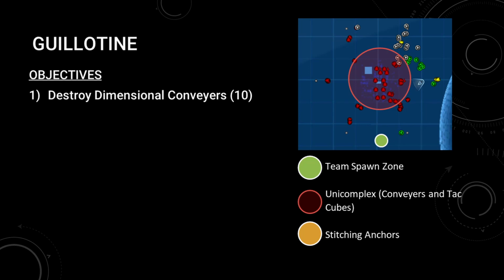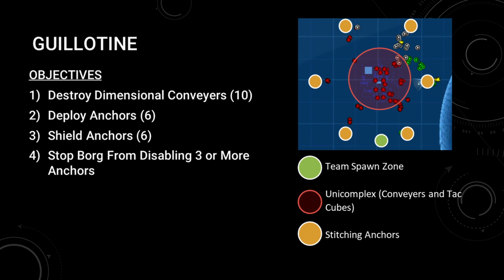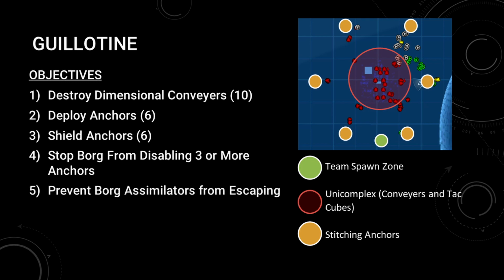Star Trek Online Elite TFO Tutorials: Guillotine Tank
Want to support the team?
We will never paywall our content, and donating is totally optional.